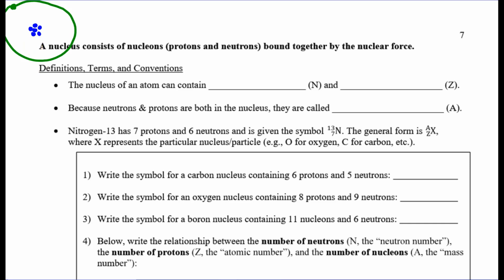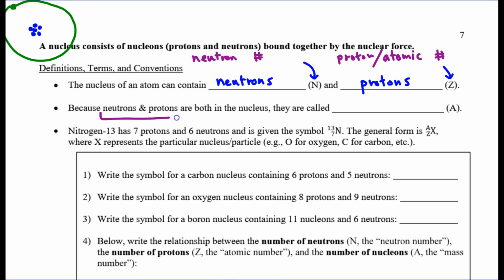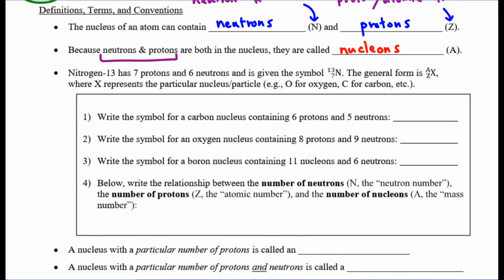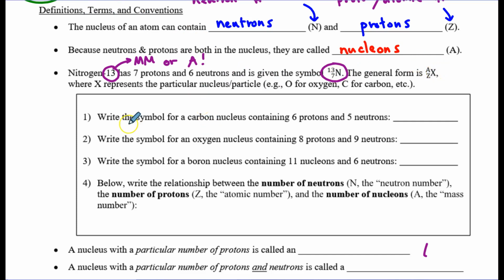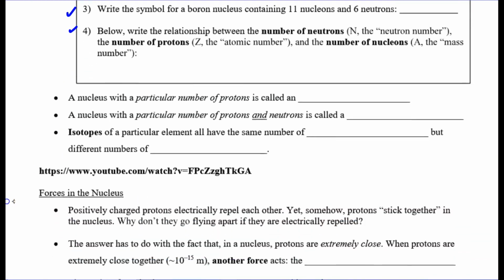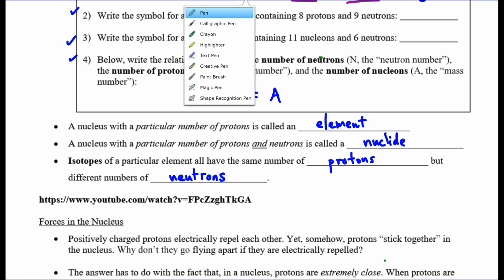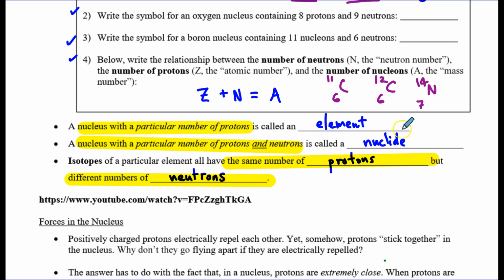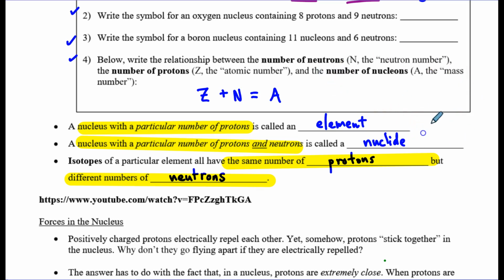Terms for Describing an Atom